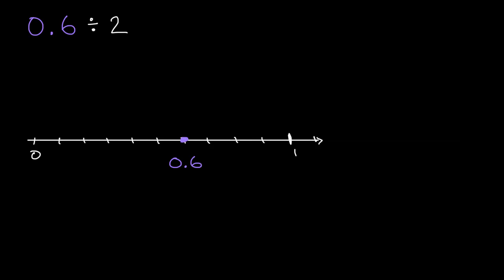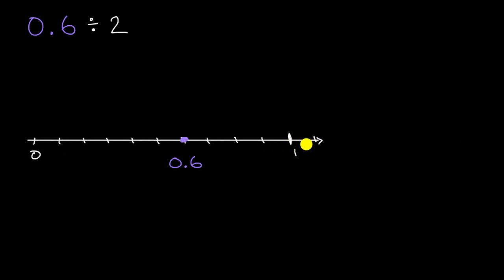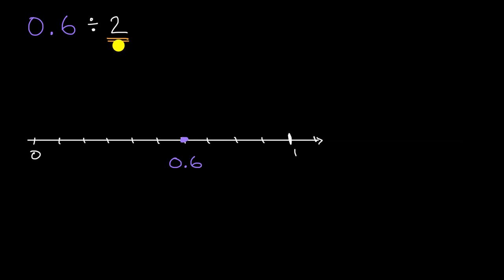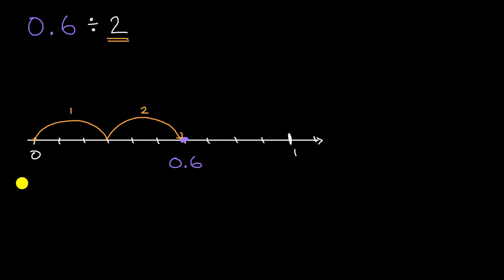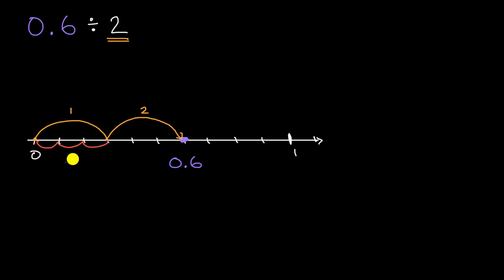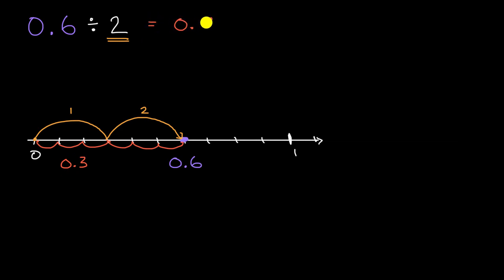Dividing a decimal by a whole number on the number line